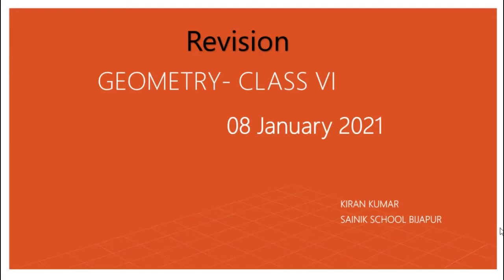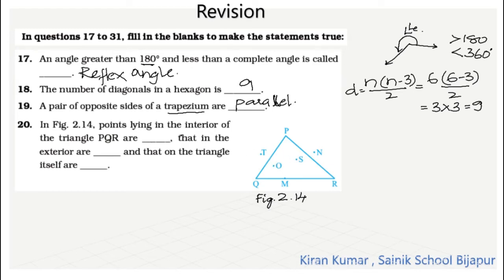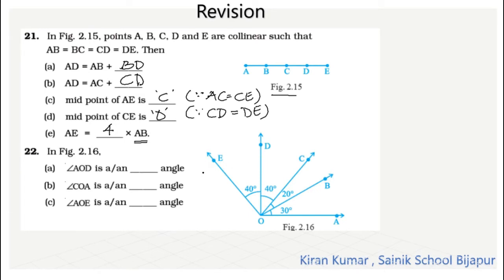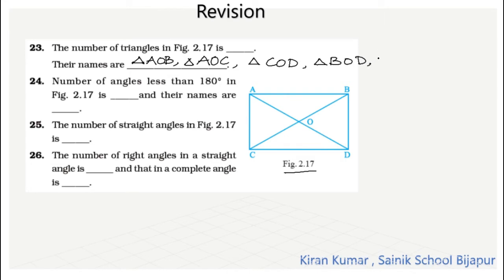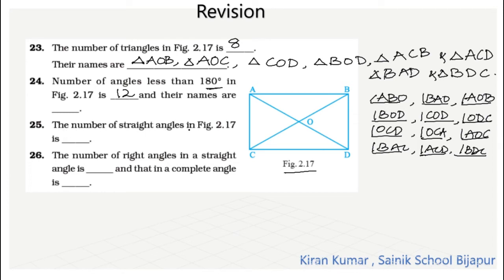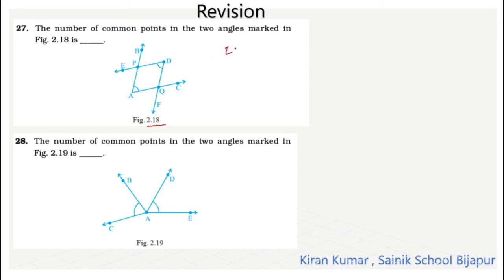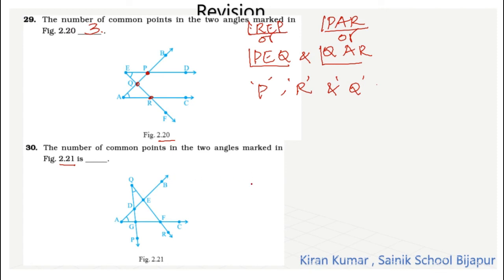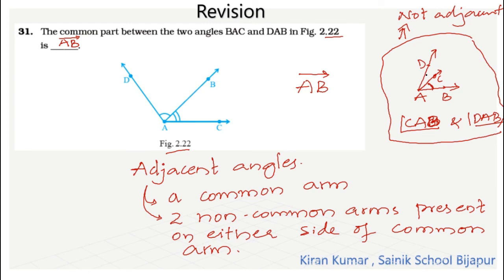REVISION_GEOMETRY_CLASS_VI_PART-III.